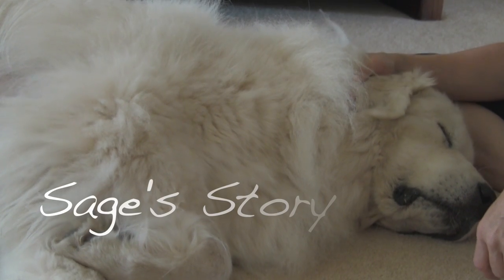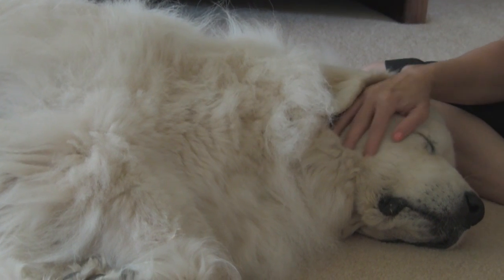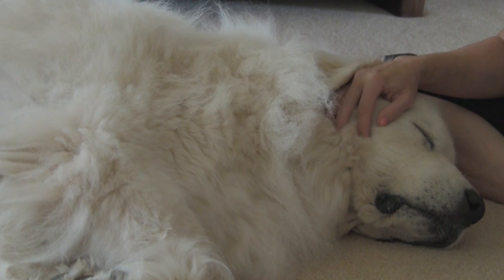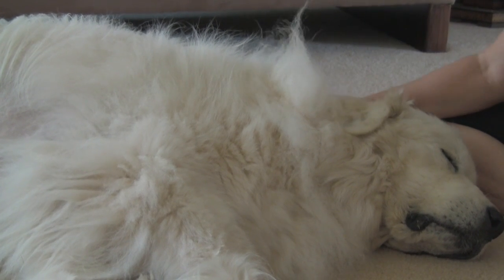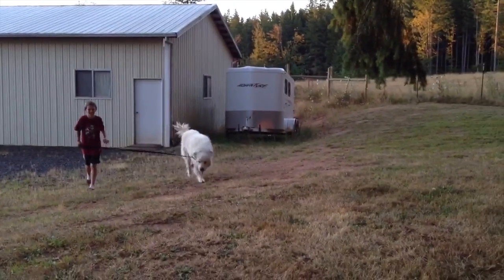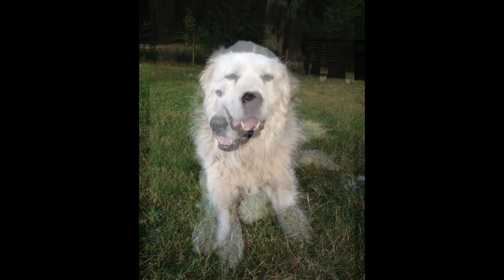Sage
This video attests to how some animals come into our lives in the most unexpected ways, and how they can unexpectedly leave us.  Sage's story is about a dog's will to survive, and in the process, finds compassion and love.  Sage is a reminder that if we open our hearts, we will be forever changed.
This video is in gratitude to all rescues that provide animals a second chance at life.  Special thanks to the Great Pyrenees Rescue Society (GPRS) and the National Great Pyrenees Rescue (NGPR) for supporting Sage, and Terry McCabe for giving Sage a beautiful year of life.